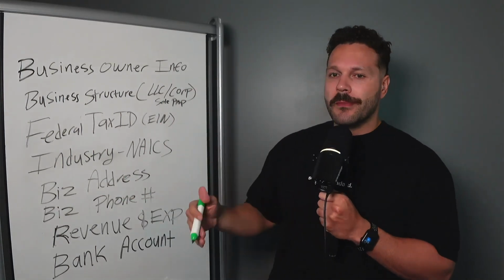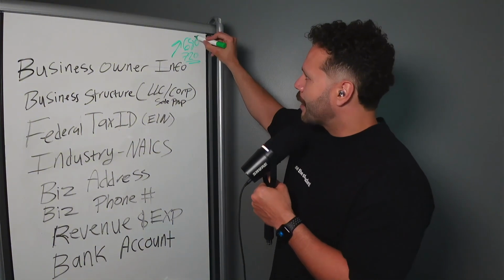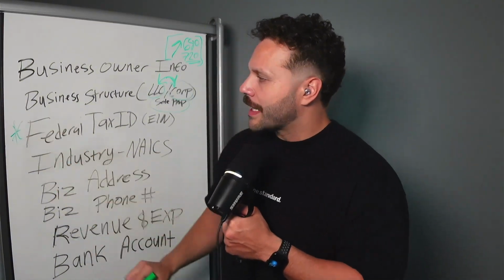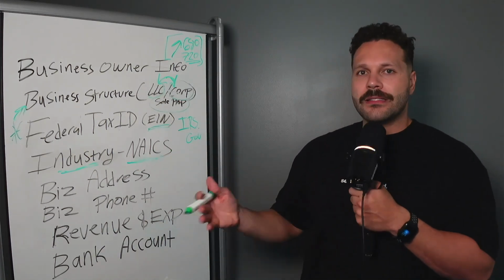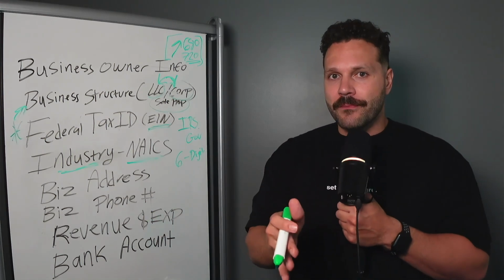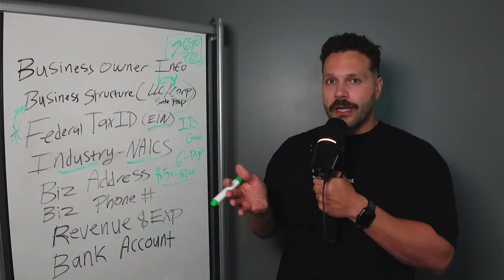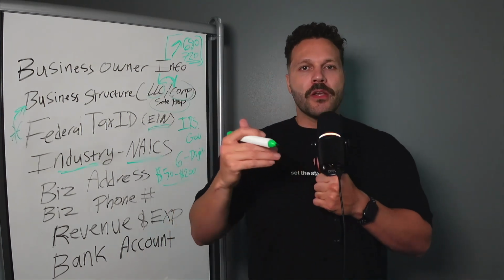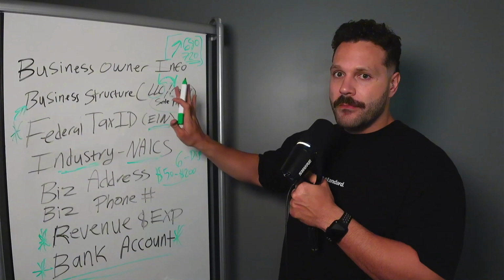how to get business credit cards (complete checklist)